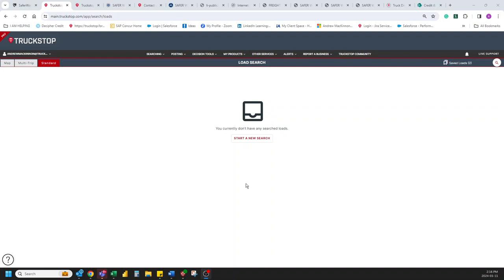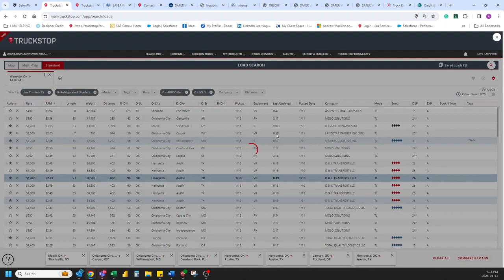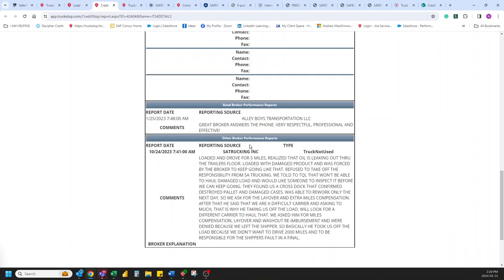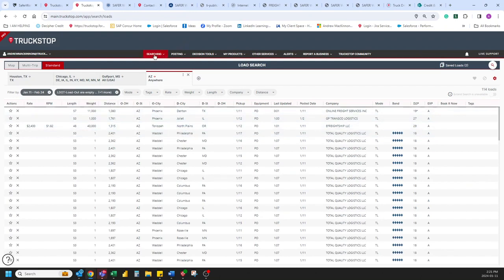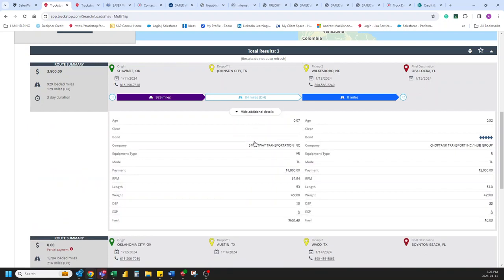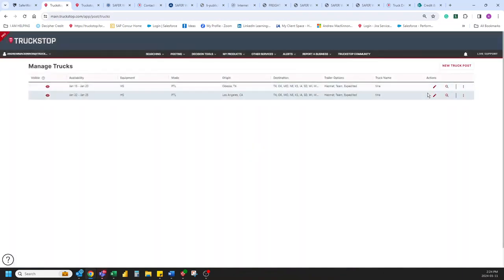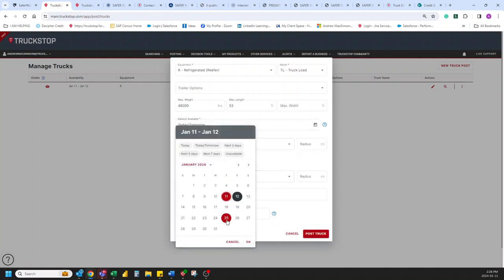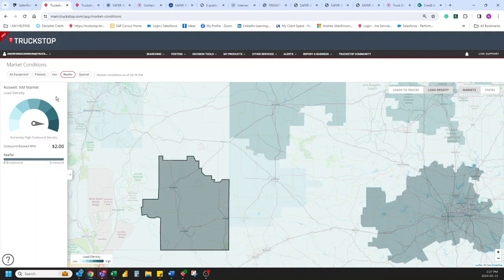How to Find Reefer Loads & Post Your Truck | Truckstop.com Load Board Pro Tutorial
Discover the ins and outs of efficient load searching and truck posting using Truckstop Load Board Pro—your go-to freight and logistics platform. Whether you’re looking for reefer loads, box truck loads, or just learning how to find loads fast, this step-by-step tutorial has you covered.

We’ll show you:
🚛 How to use the Truckstop load board to search for reefer freight and post your truck.
📊 Tips for reefer drivers on where to find high-paying reefer loads and reefer trucking opportunities.
🌎 How to use the market condition map to find the best lanes for reefer trucking and other equipment types.

Perfect for owner-operators, small carriers, and anyone looking for the best load boards for reefer or top load boards 2025. Learn how to haul reefer freight profitably, attract more brokers, and improve your visibility on Truckstop.com.

Take control of your business with the Truckstop.com Load Board—and see why so many choose Truckstop (formerly Internet Truckstop) to keep their wheels moving.